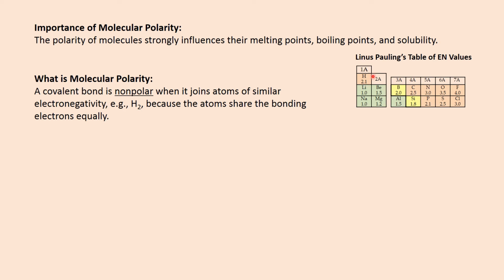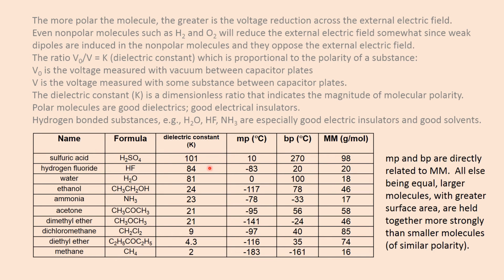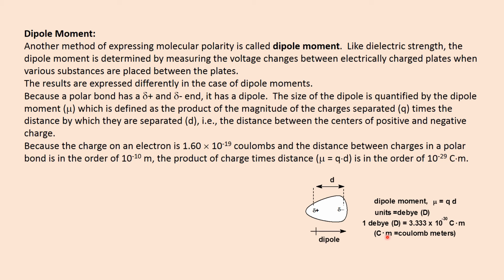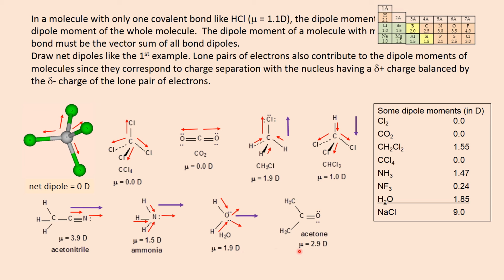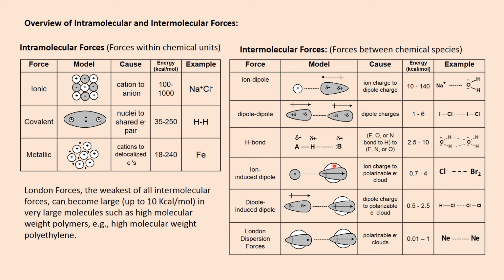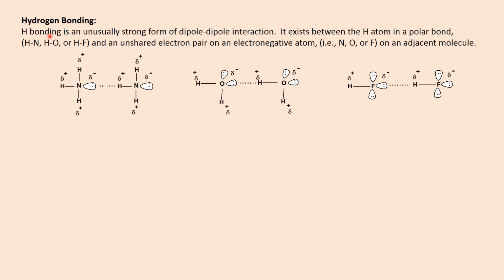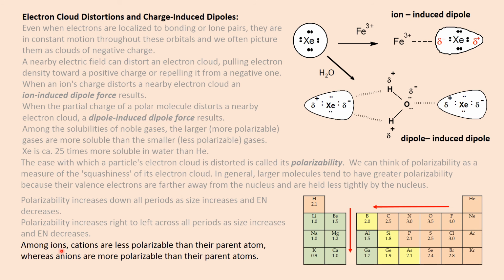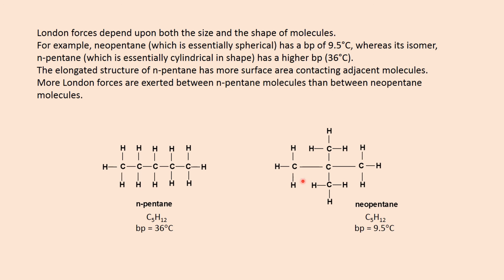Intermolecular Forces of Attraction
Dielectric constant, Dipole moment, intermolecular forces of attraction including Hydrogen bonding, London dispersion forces, van der Waals forces, solubility and polarizability